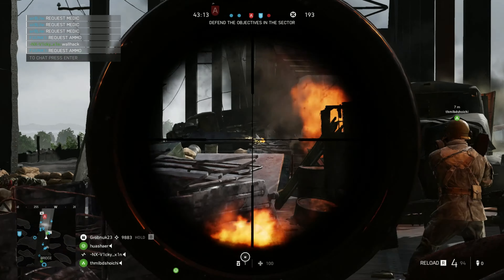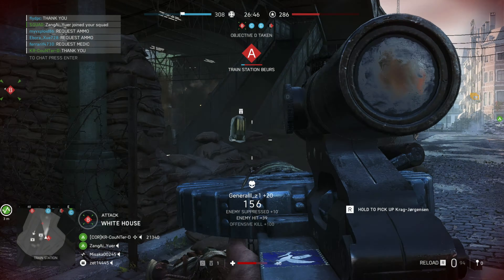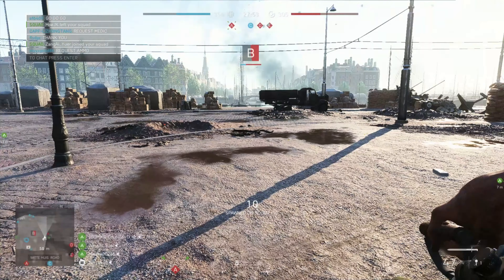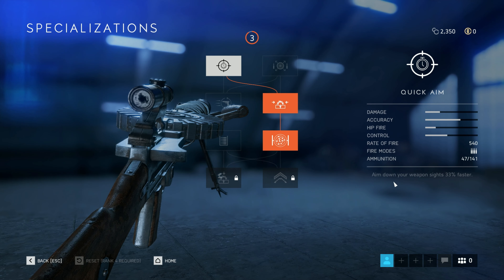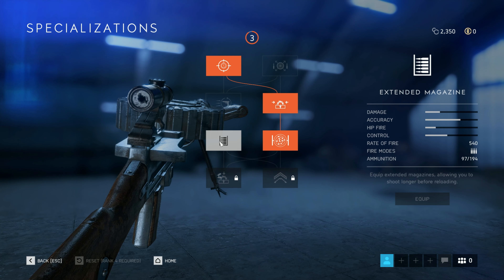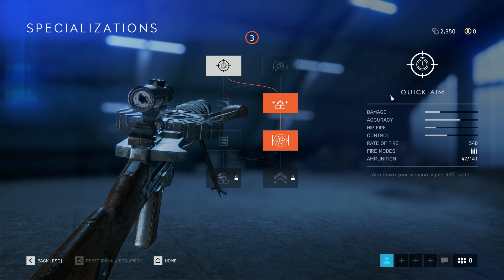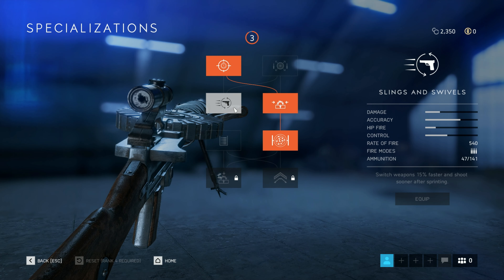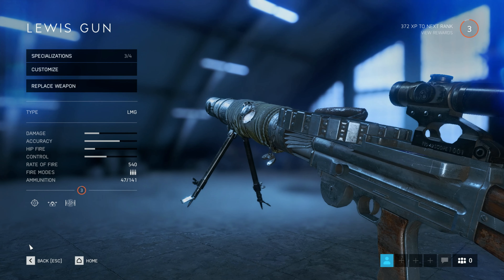Battlefield 5 Weapon Showcase Lewis Gun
Sorry guys for not posting any Battlefield 5 related content for so long
But, I'm back by popular demand for another Weapon Showcase with the Lewis Gun
The Lewis Gun can be unlocked at Support Rank10 as an LMG
Pros:
Medium Range
Decent TTK
Bipod to push to much further Ranges
Massive Magazine
Cons:
Harder to hit moving targets
Not very Accurate
Low Fire Rate
Specializations can be played to a more defensive or aggressive style